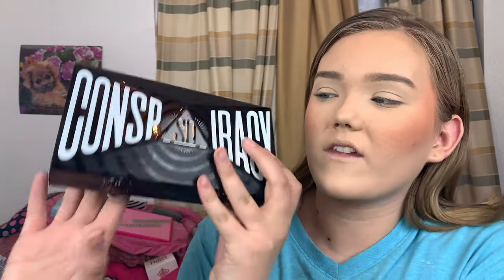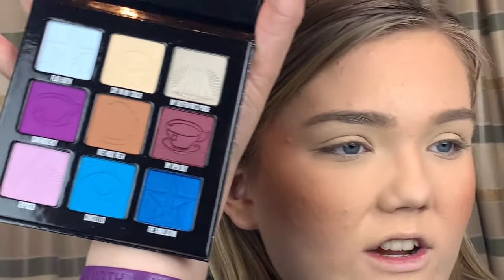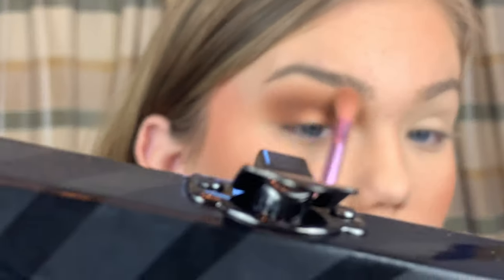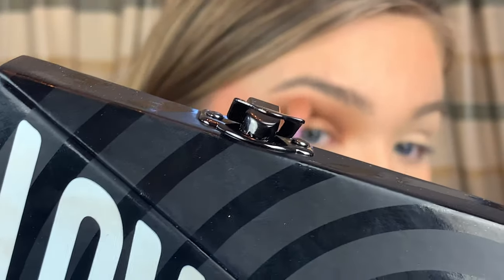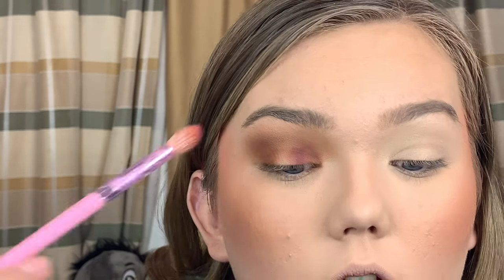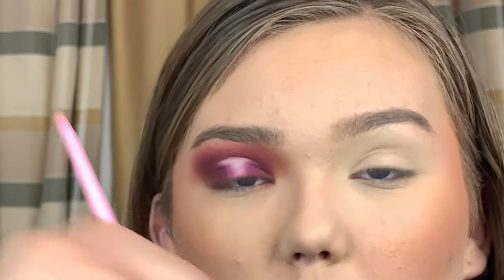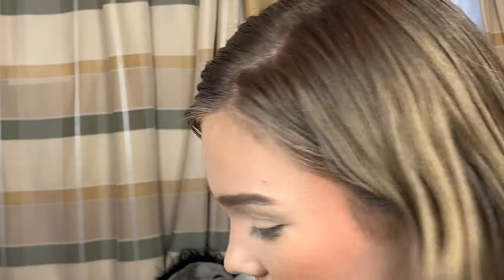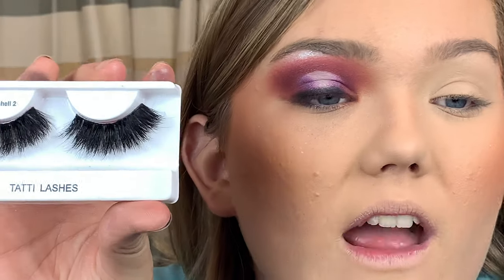SHANE DAWSON X JEFFREE STAR CONSPIRACY PALETTE REVIEW....SHOOK | Rachel C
HI! I am using the Shane Dawson x Jeffree Star Star Conspiracy & Mini Controversy Palettes for the first time! See my first impressions, thoughts, and a bomb eye tutorial! Is it worth it??? I also use the new Jeffree Star Extreme Frost highlighter!
SOCIALS: 👑
INSTAGRAM, SNAPCHAT, & TWITTER: rachelcoxmua